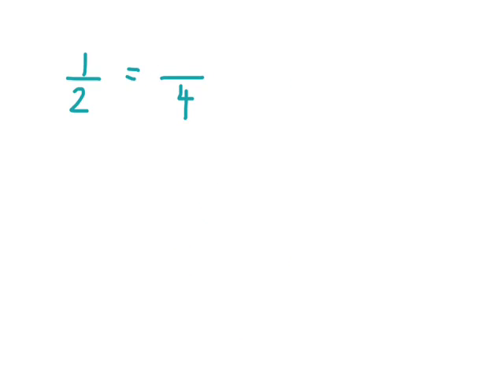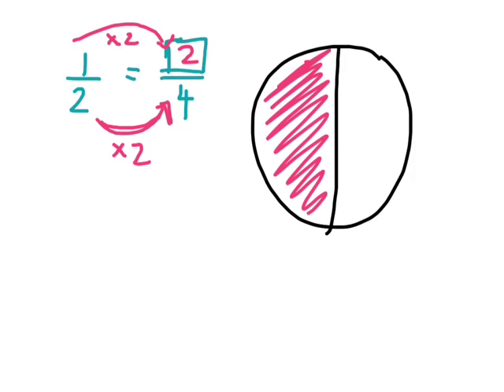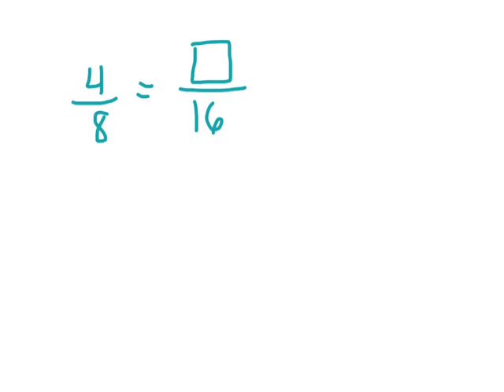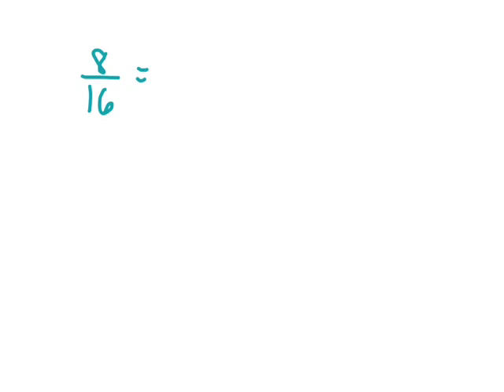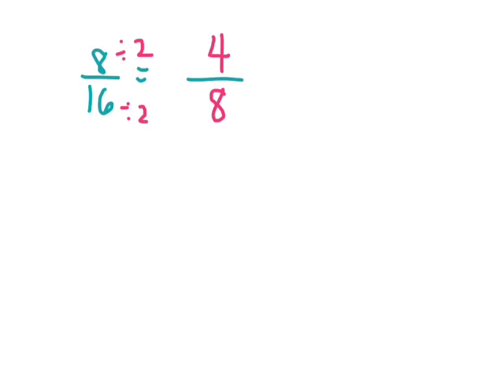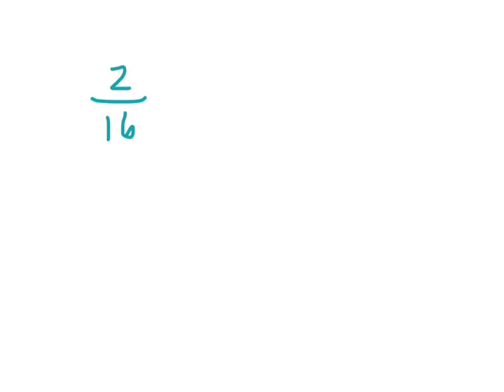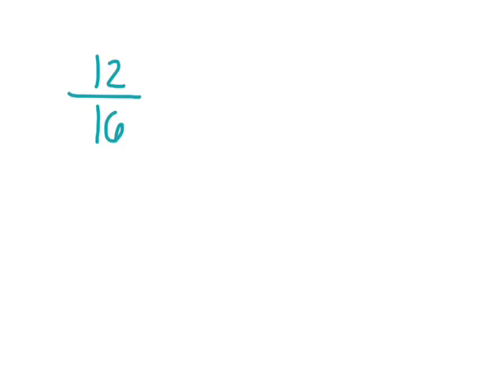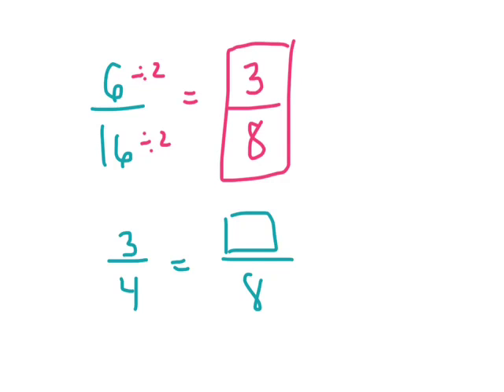Equivalent Fractions Review 10 20 14